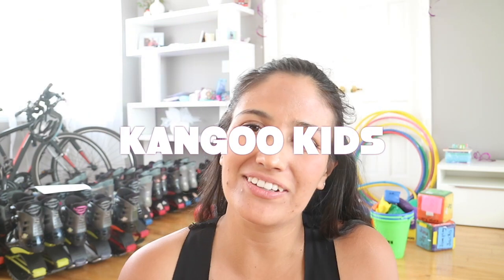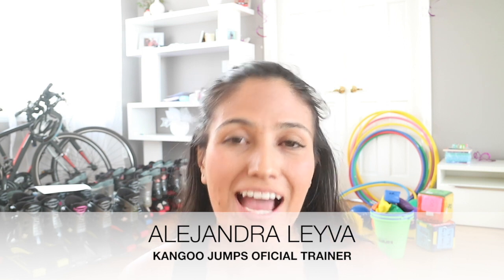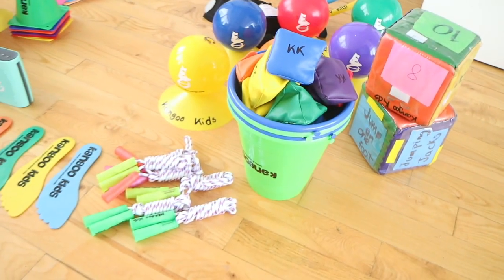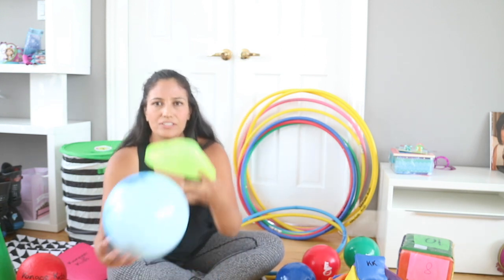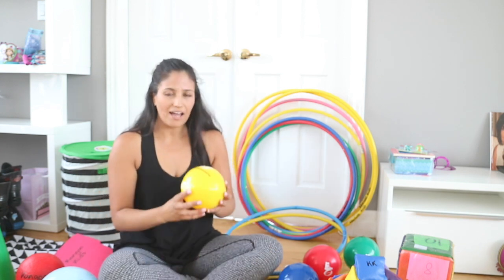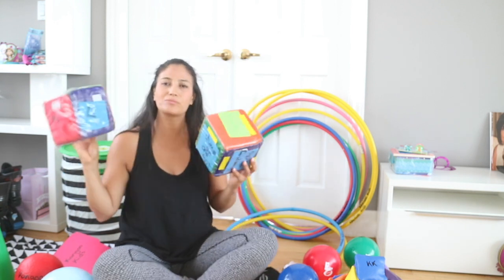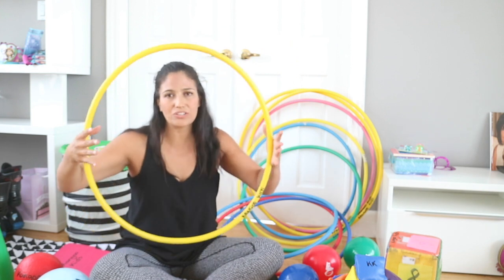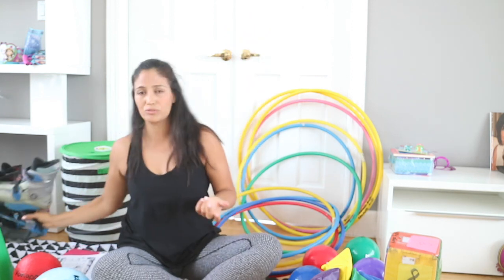What do I use for my Kangoo Kids classes?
Hi there,

Bienvenido a mi canal donde hablamos de todo lo que necesitas saber sobre Kangoo Jumps!

In this video we talk about all the equipment I use for my Kangoo Kids lessons and what's your best option.